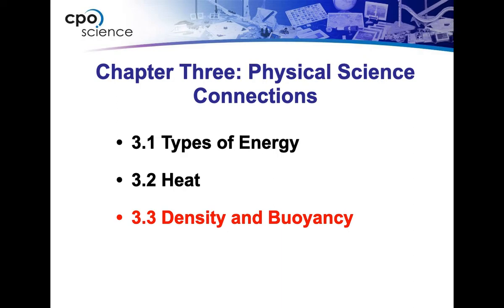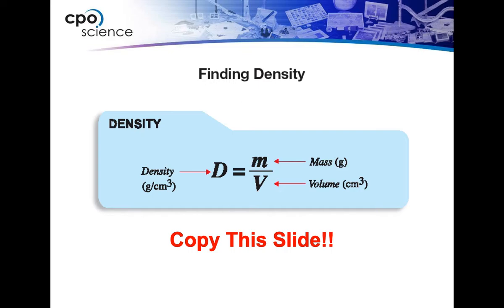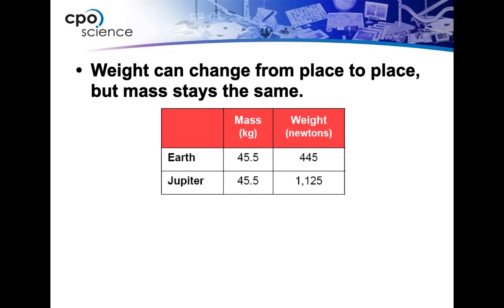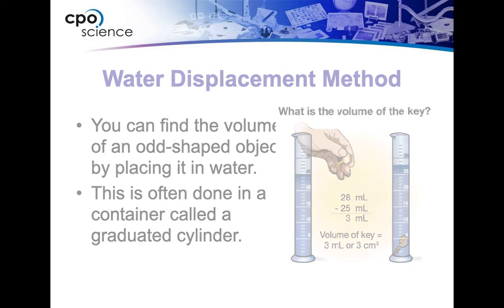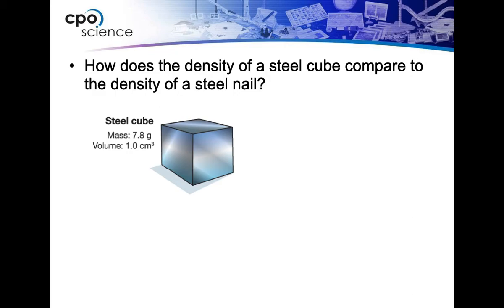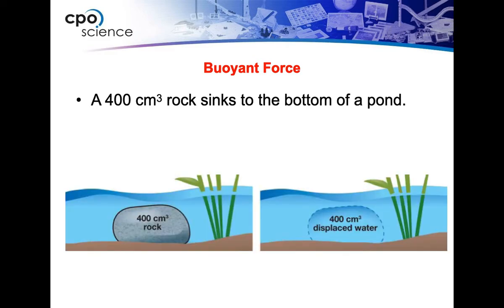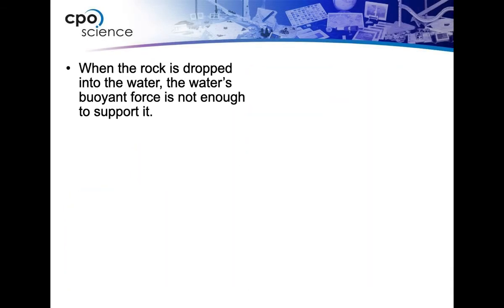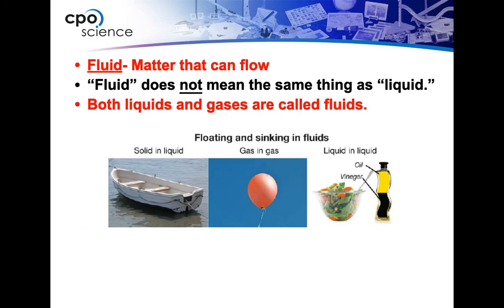3.3 Lecture Notes (Density and Buoyancy)